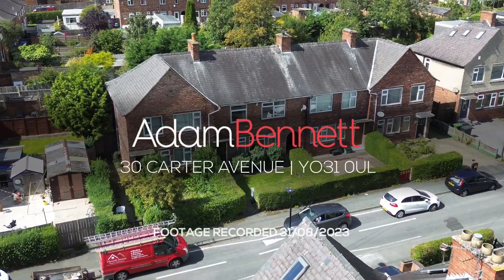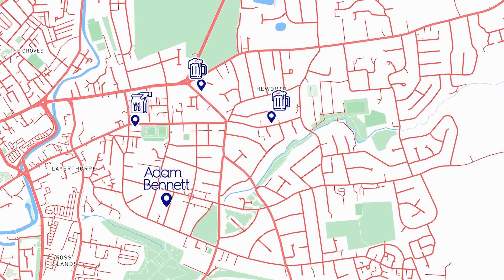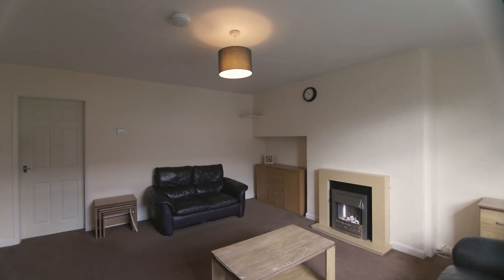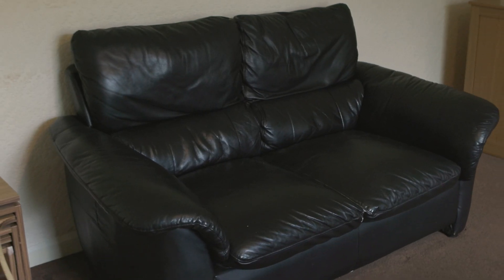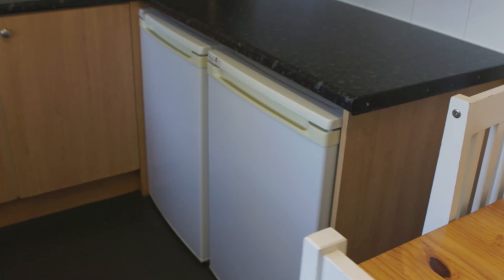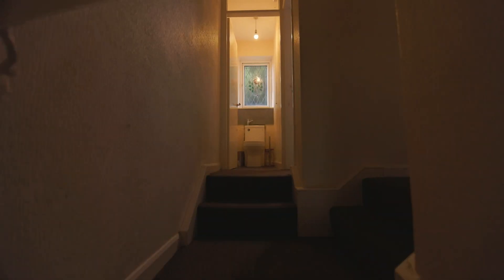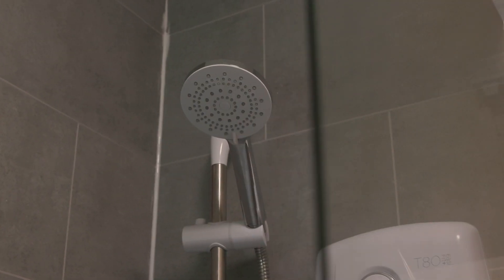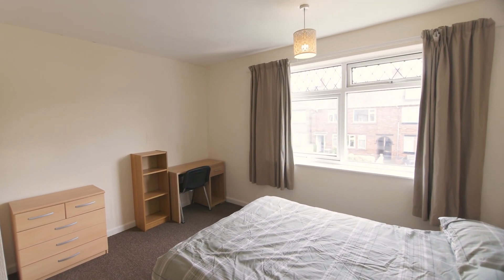30 Carter Avenue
30 Carter Avenue